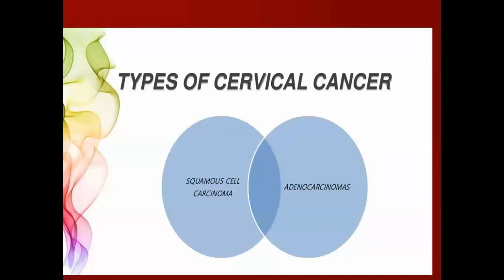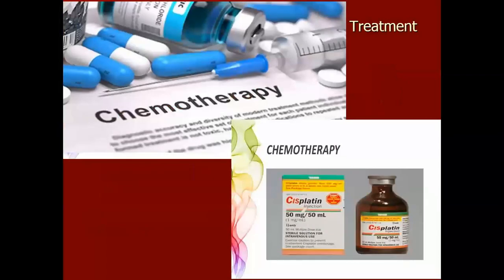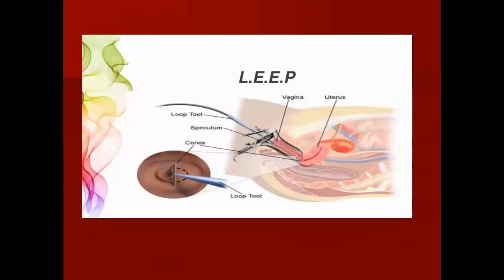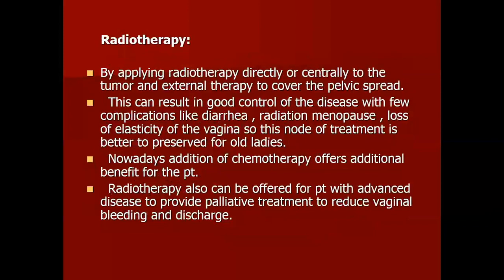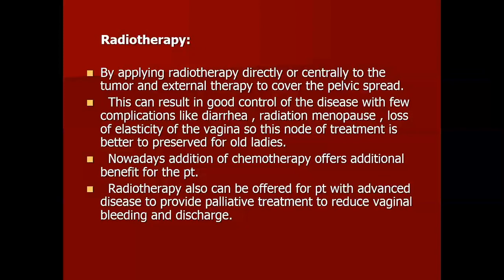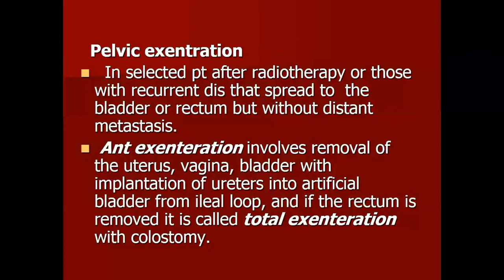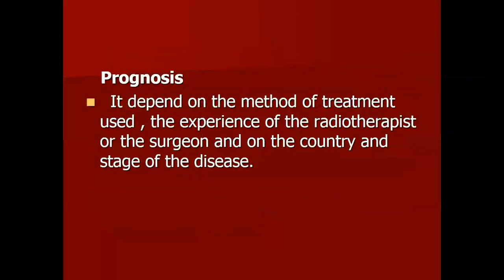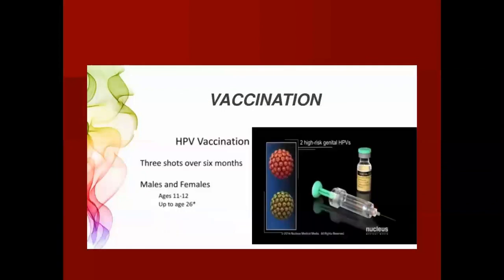CA Cervix-by Dr.Wasan Alsafi part 2